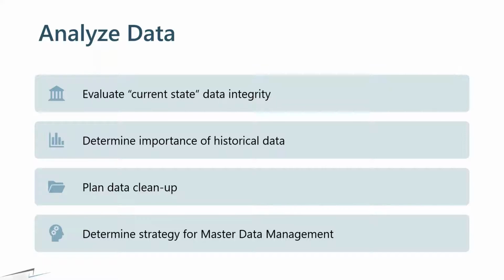Upgrading to D365 Business Central: Analyzing Data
As you continue your upgrade journey from Dynamics GP to Dynamics 365 Business Central, you'll need to analyze your current data. Hear how to evaluate data and decide what you should bring forward to the new system and what you should leave behind.

Learn more about making the move from Dynamics GP to Business Central